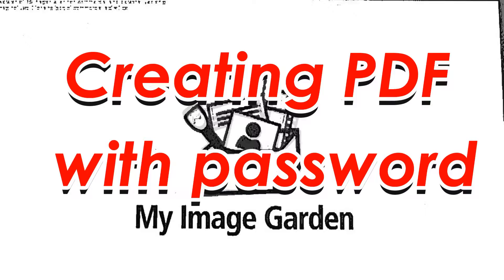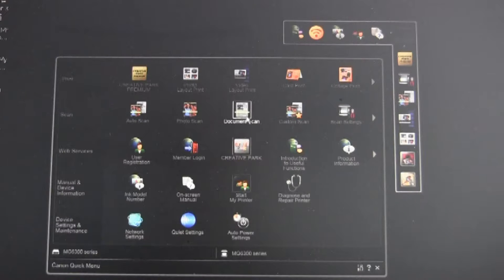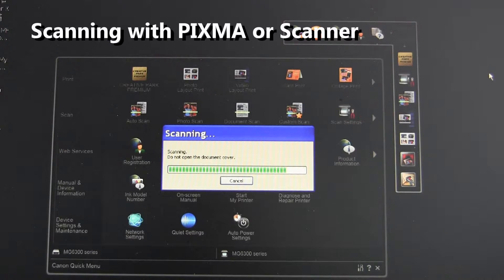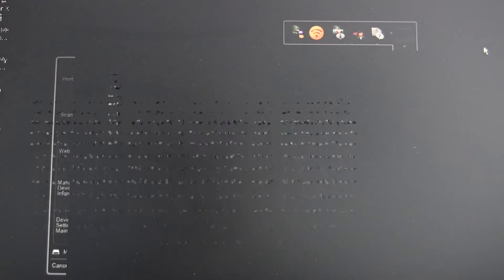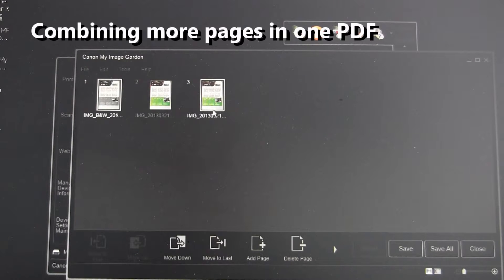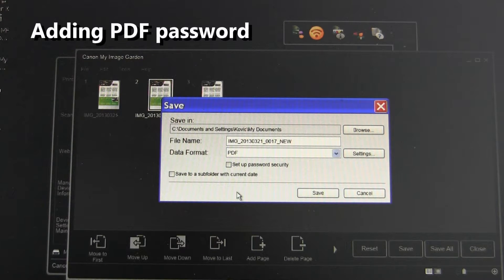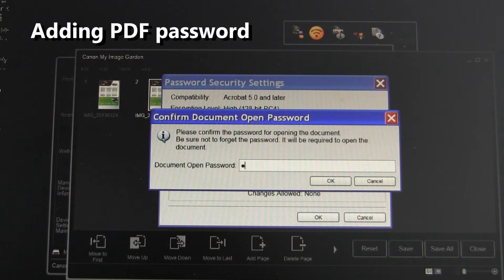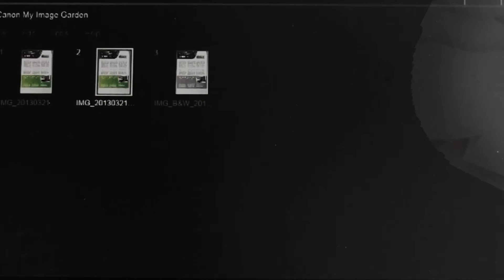How to scan to PDF with PIXMA using My Image Garden: Password protected PDF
In this video I am creating a password protected PDF using MY Image Garden software. This software is bundled with all PIXMA or Canoscan product from Canon since 2012 and you can use it also with older PIXMA models. IT can be downloaded for free from official Canon driver and software sites.